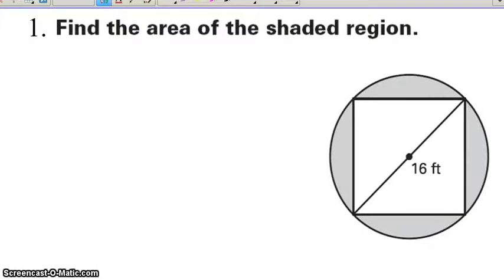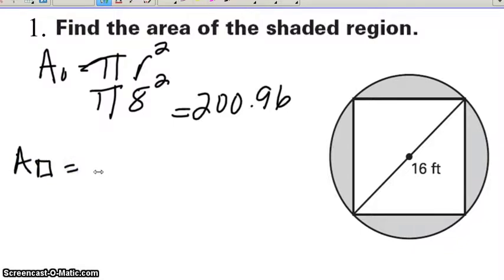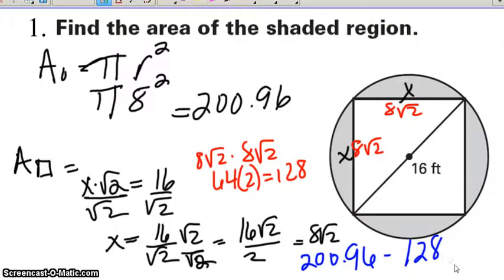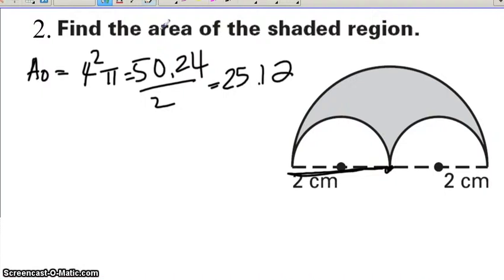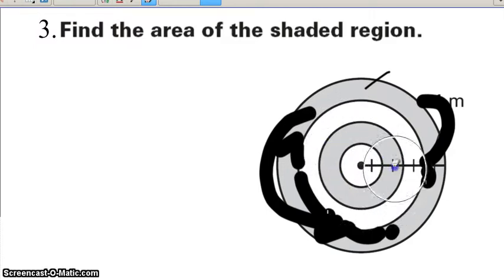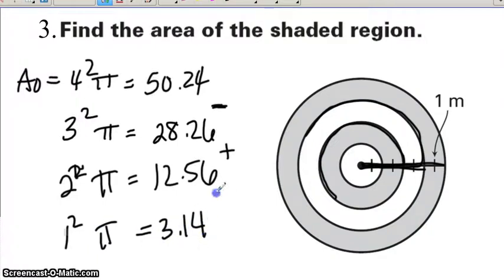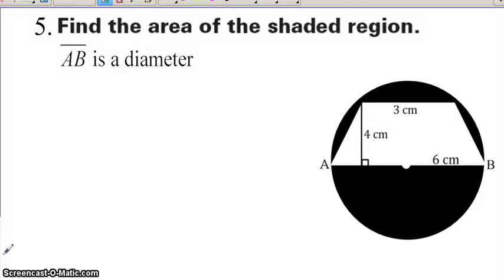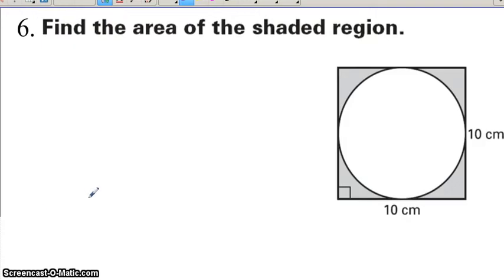Shaded Area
Description